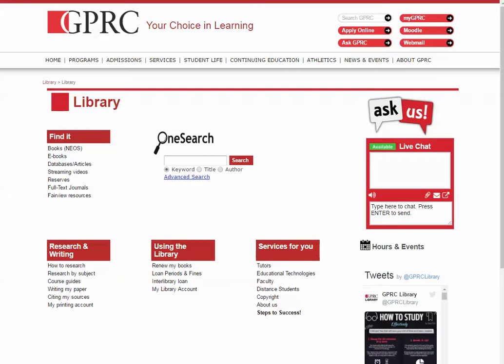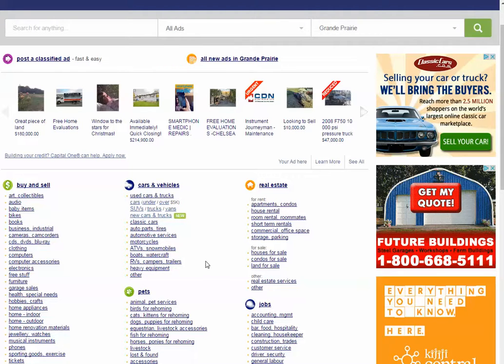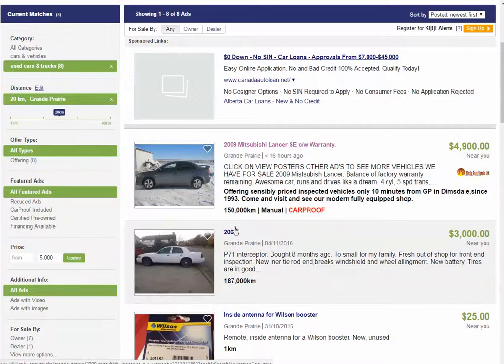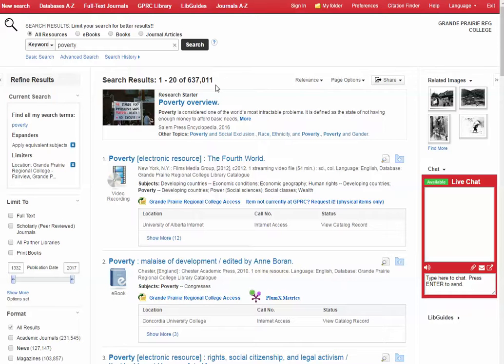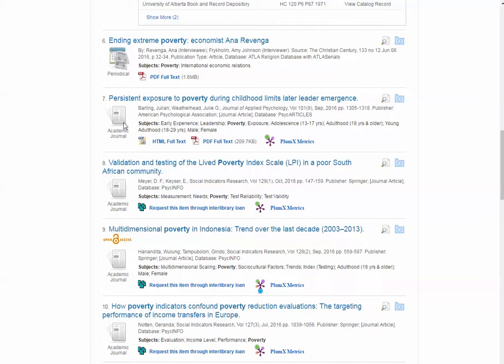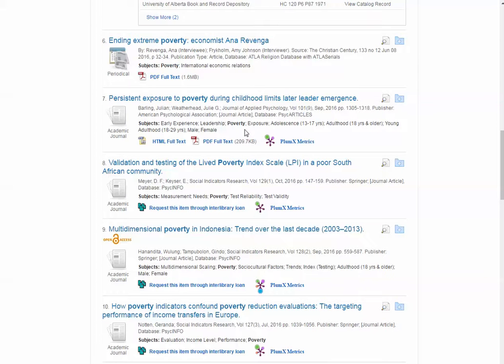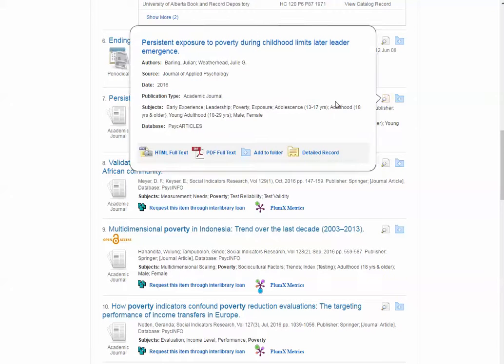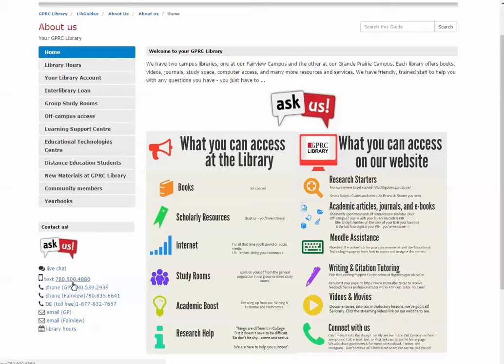OneSearch Crash Course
A very brief and basic introduction to using the GPRC Library website for research.